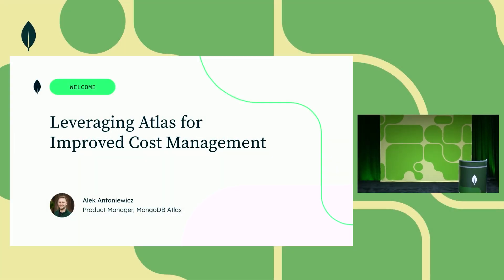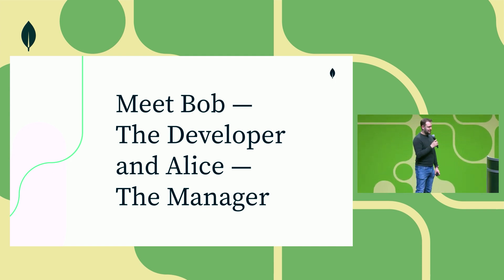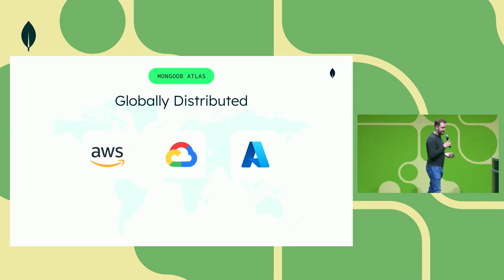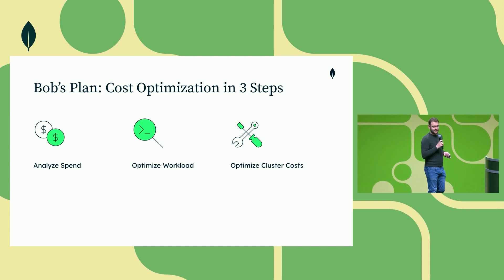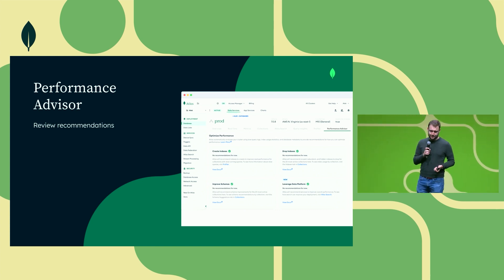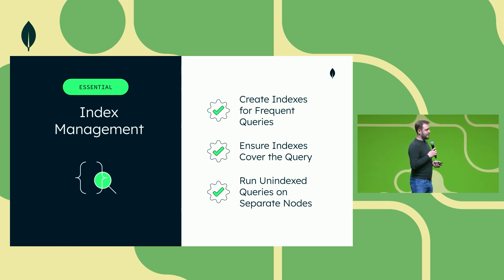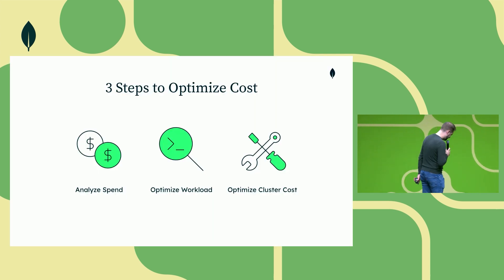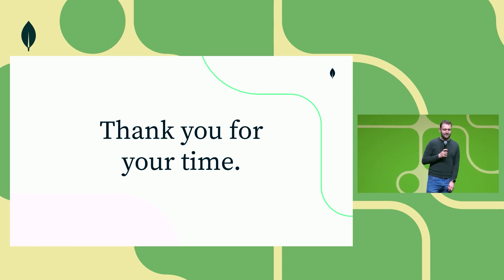Leveraging MongoDB Atlas for Improved Cost Management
In this MongoDB video, we'll explore how to leverage Atlas for improved cost management. We'll dive into the story of Bob, a ACM Corp developer tasked with optimizing the company's MongoDB Atlas usage to reduce costs without compromising performance or user experience. This session is packed with practical tips and strategies for cost optimization, demonstrating how Atlas can be a game-changer for businesses looking to streamline their database infrastructure expenses.

⏱️ Timestamps ⏱️
Introduction and Context [00:00:00 - 00:02:46]
Brief description: The speaker introduces themselves and sets the stage by presenting the characters Bob, the developer, and Alice, his manager, who work at ACM Corp, an online pet store experiencing growth and facing cost optimization challenges.

The Cost Optimization Plan [00:02:46 - 00:05:29]
Brief description: Bob devises a three-step plan for cost optimization, which includes analyzing spend, optimizing workloads, and optimizing cluster costs. The speaker details Bob's approach to each step.

Analyzing Spend and Workload Optimization [00:05:29 - 00:09:17]
Brief description: Bob begins by analyzing the company's spending patterns and then moves on to workload optimization, using the Atlas performance advisor and index management to improve query efficiency.

Cluster Cost Optimization - Compute [00:09:17 - 00:13:09]
Brief description: Bob focuses on optimizing compute costs by utilizing Atlas features like autoscaling and pausing non-production clusters during off-hours, as well as isolating analytics workloads.

Cluster Cost Optimization - Storage and Networking [00:13:09 - 00:20:54]
Brief description: The speaker explains how Bob addresses storage cost optimization by leveraging new Atlas features for Azure storage and extended storage options, as well as reducing storage size after data migrations.

Final Adjustments and Results [00:20:54 - 00:16:45]
Bob makes final adjustments to networking to further reduce costs and shares the successful results with Alice, leading to his promotion. The speaker concludes with lessons learned and upcoming Atlas features.